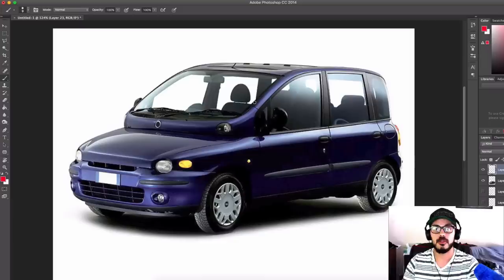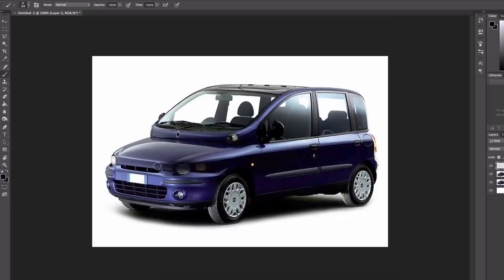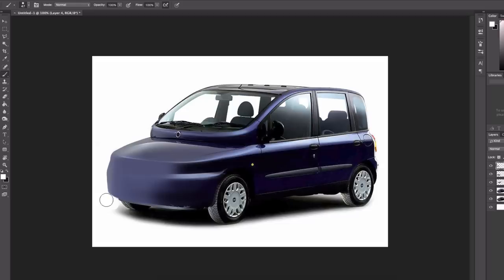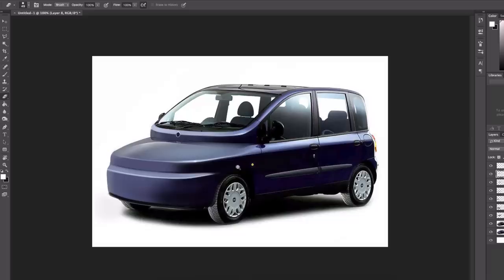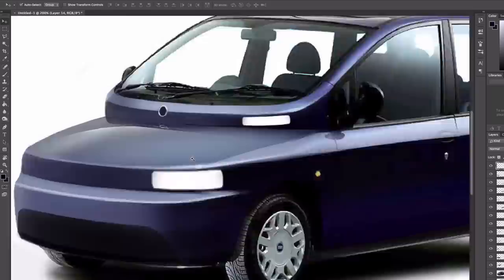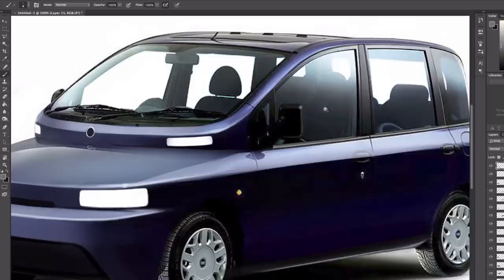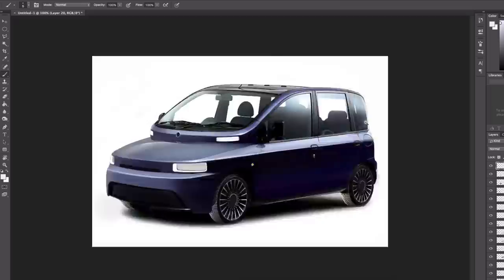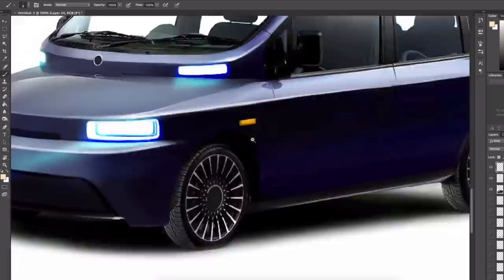Fiat Multipla Re-design - Mission Impossible???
By some considered the ugliest car in the world, I think the Fiat Multipla is so ugly it becomes cool. What if Fiat brought it back today? That's what we will explore with this Fiat Multipla re-design. Add me on Instagram: TheSketchMonkey